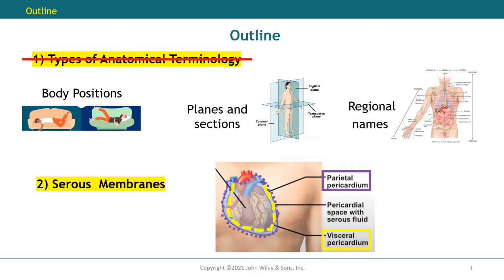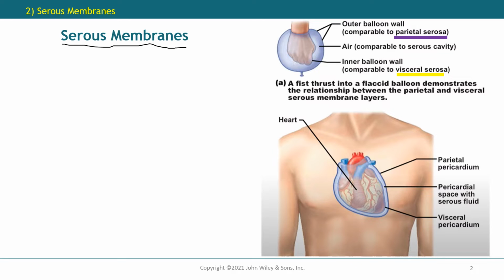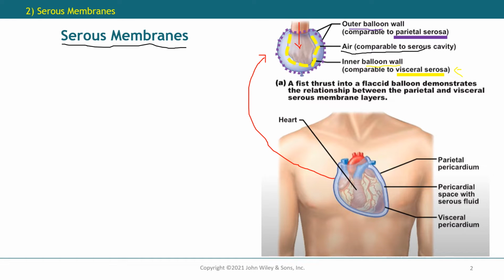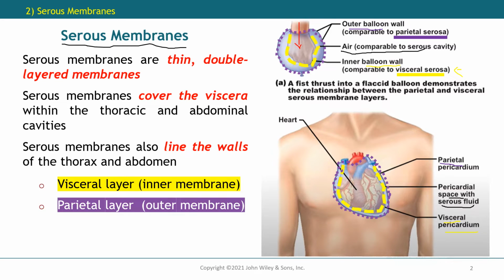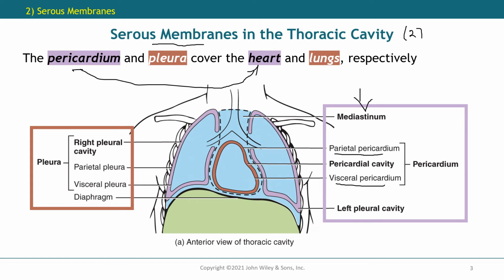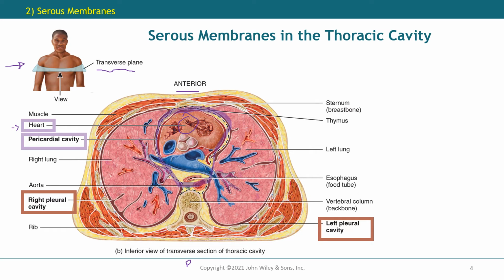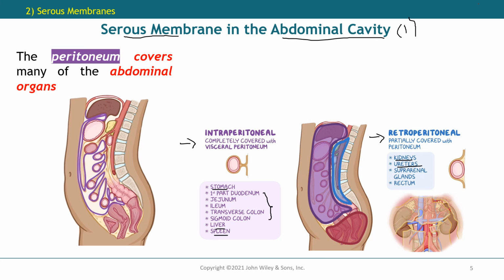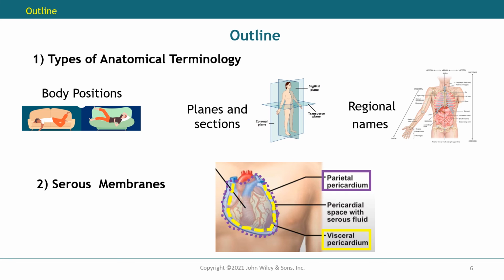Chapter 1 Serous Membrane